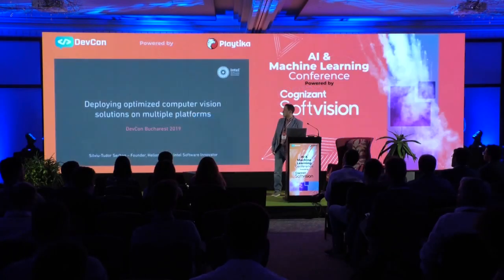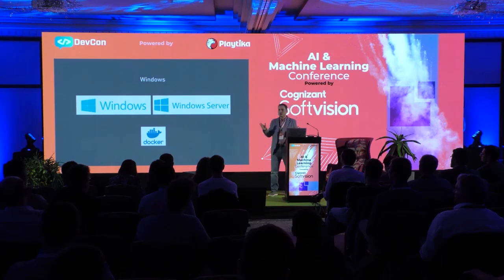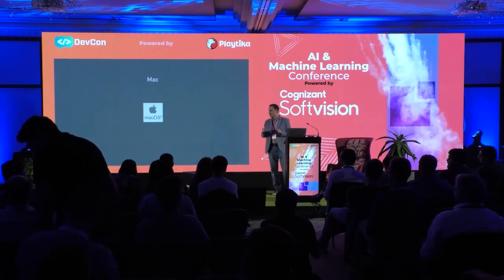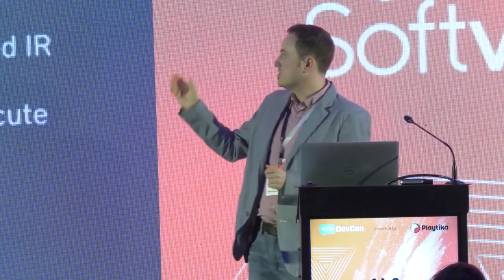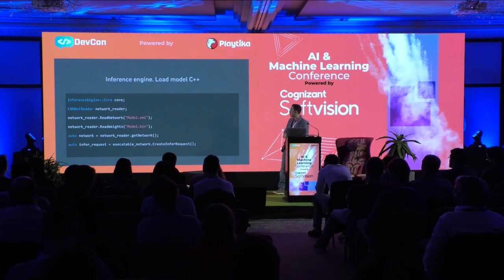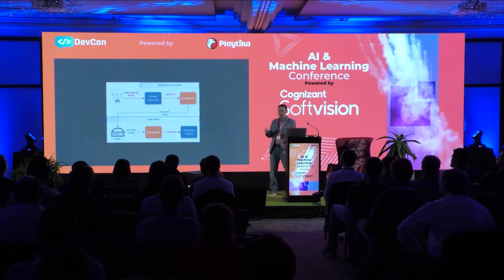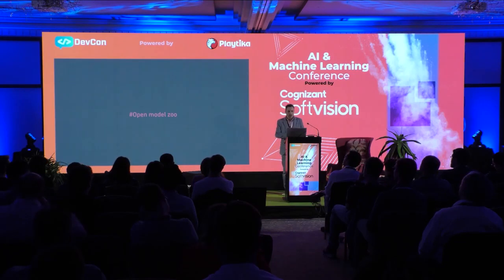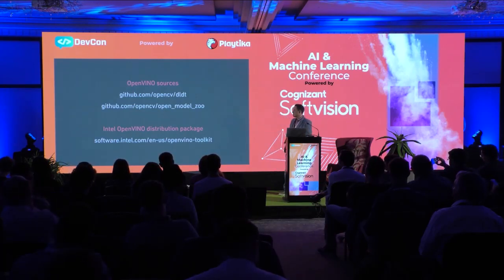AI DevCon Talk - Part 1. OpenVINO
Title: Deploying optimized computer vision solutions on multiple platforms.
Summary: The talk covers development tools and examples for optimized computer vision and deep learning solutions running on the Cloud or on Edge devices - powered by Intel OpenVINO toolkit